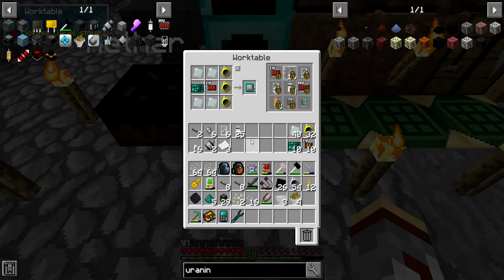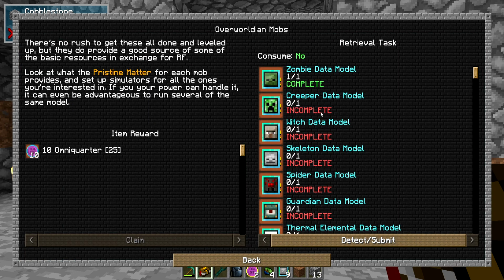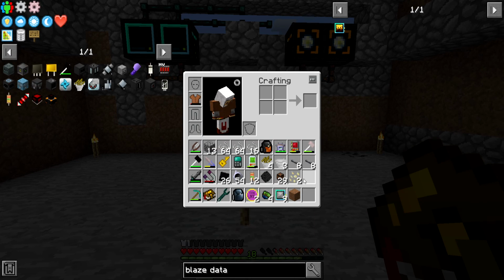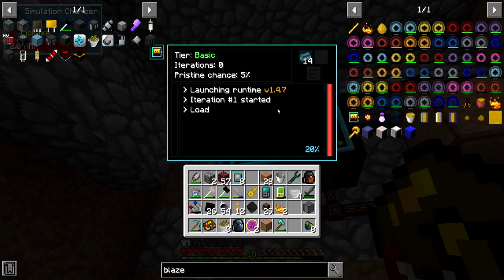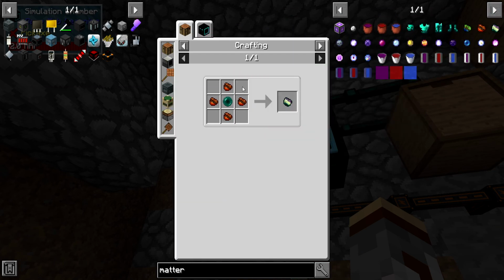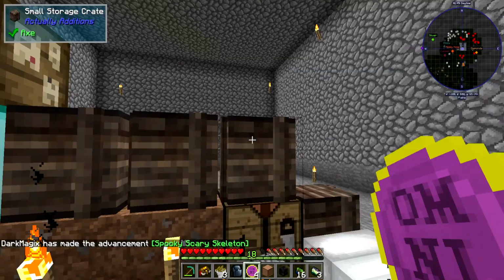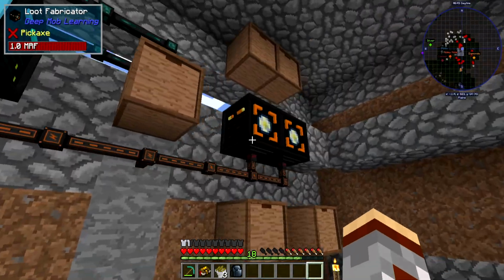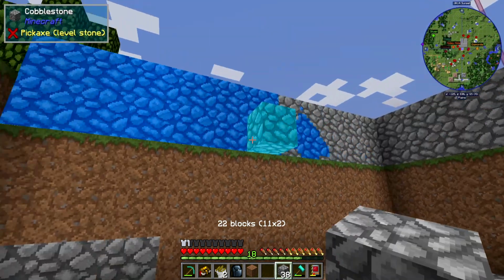Lets Play OmniFactory Episode 18 - DML Leveling Up